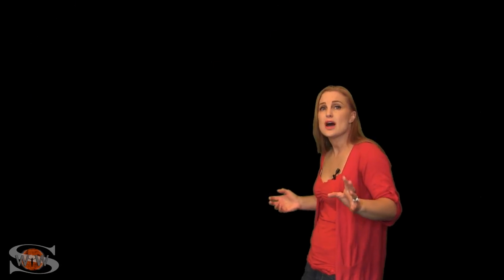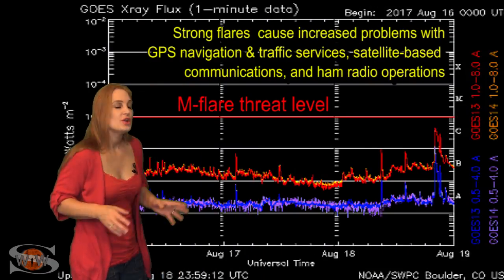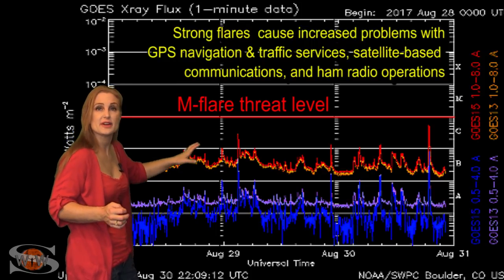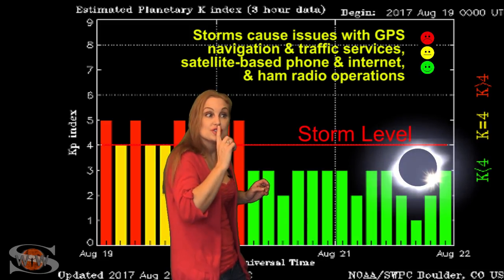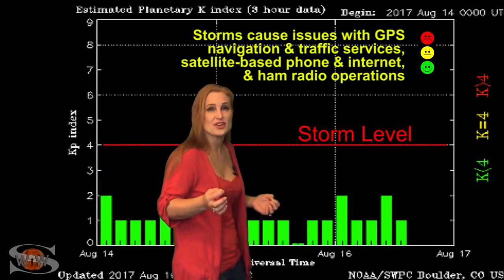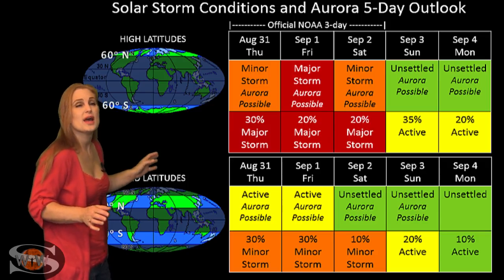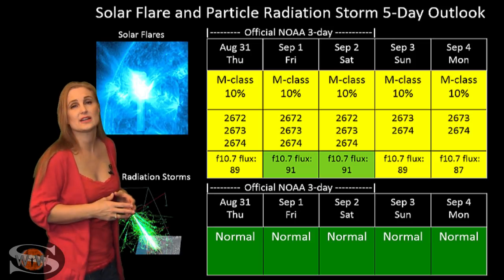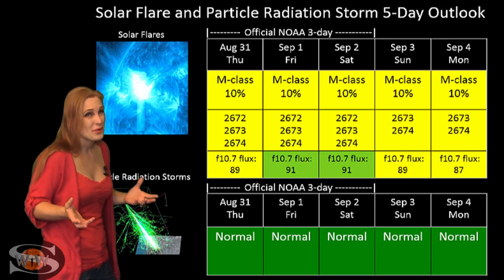No Post-Eclipse Rest for this Sun: Solar Storm Forecast 08-31-2017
Even though the eclipse is over the Sun remains busy. We have some fast wind expected to hit Earth in the next 24 hours that should raise us to storm levels. That will be compounded by a glancing blow from a solar storm going mainly west of Earth. Together these effects should bring us some decent aurora, possibly to mid-latitudes. We also have 3 active regions firing off C-class flares that are keeping the amateur radio bands noisy. GPS operators should also be aware of issues this week, especially near dawn and dusk. Learn the details of the coming storm and see what else the Sun has in store this week!